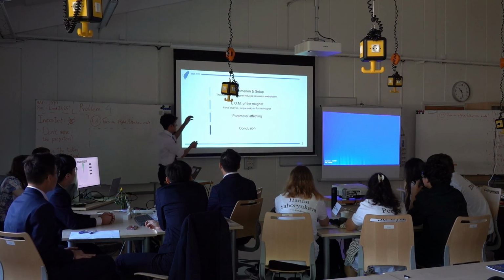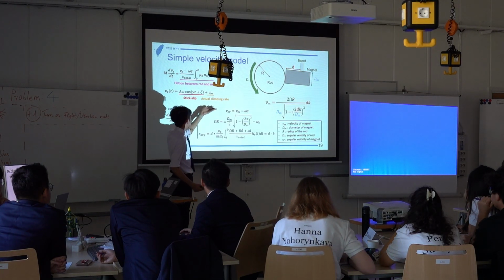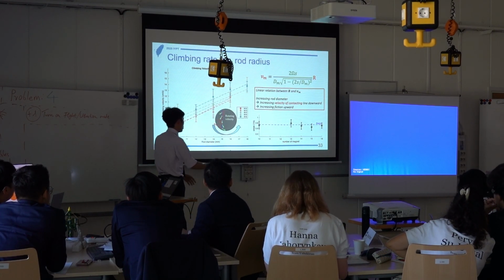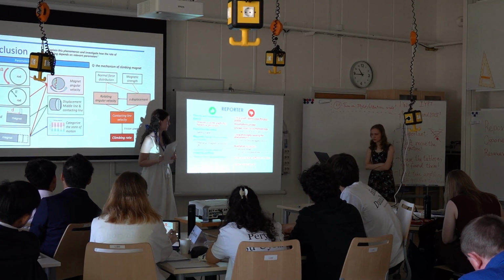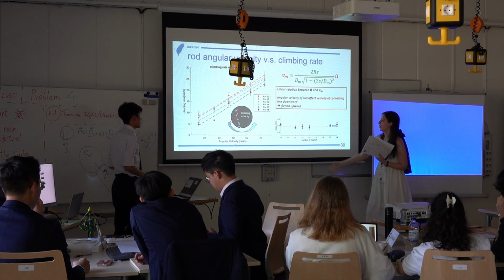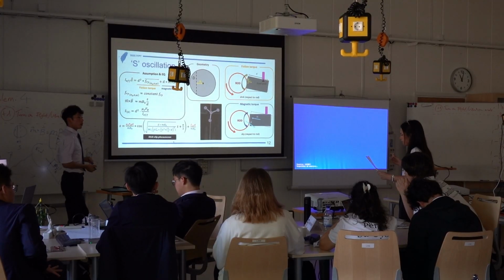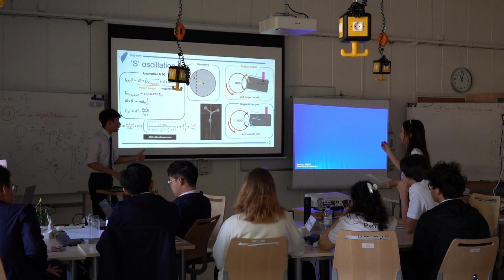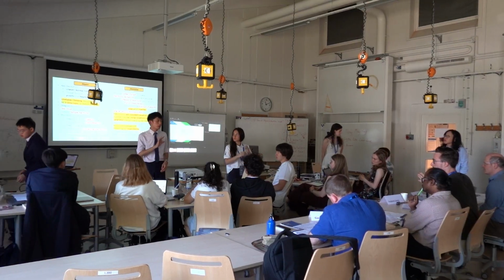IYPT 2025 PF3 stage2